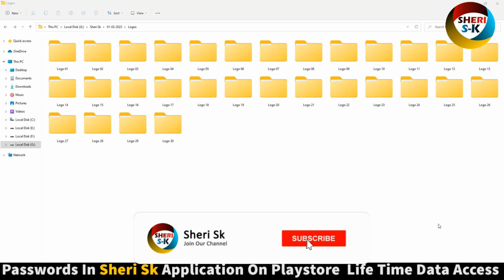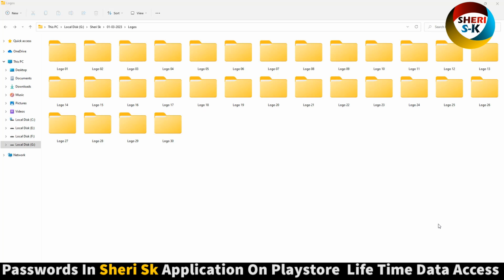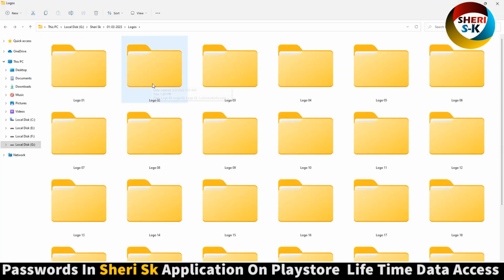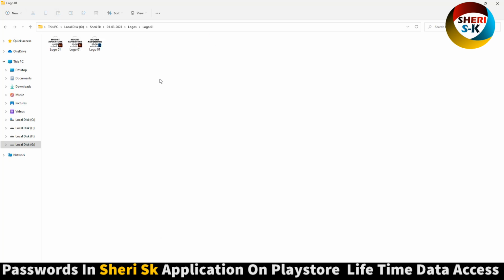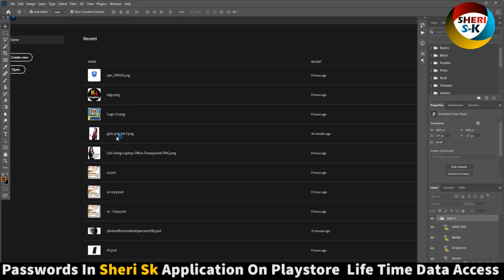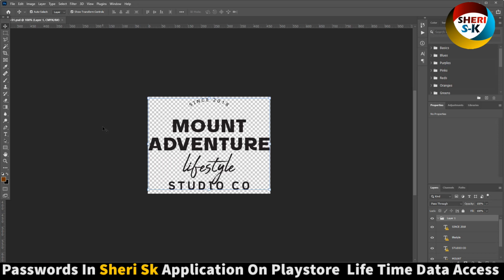New Editable Logo Templates Download In PSD AI And EPS Files |Sheri Sk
Photoshop Files Templates
Brochures Templates
Business Cards Templates
Tri-Fold Templates
T-Shirts Templates
Bi-Flod Templates
Frames Templates
Book Cover Templates
Infographic Templates
Wedding Album Cover Templates
Professional Stationery
Youtube Thumbnails Templates
Certificate Templates
Banners Templates
Stickers Templates
Logo Templates
Letterhead Templates
Flyers Templates
Poster Templates
Cv Resume Templates
Slideshow Templates
Promo Templates
Logo IntroTemplates

Editable Logo Templates
New Editable Logo Templates Download In PSD
Editable PSD Logo Files
Editable AI Logo Files
Editable EPS Logo Files Templates
Editable New Logo Files
Logo Download For Photoshop
Logo For Illustrator Files